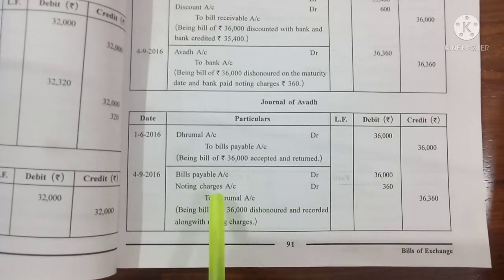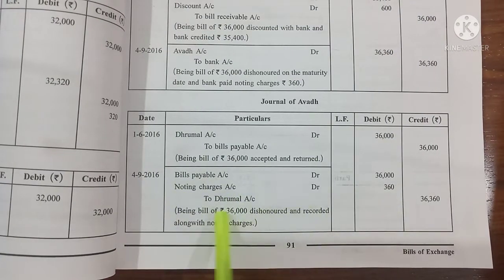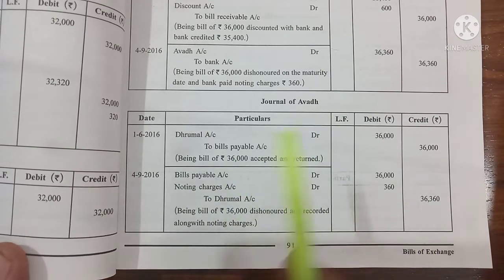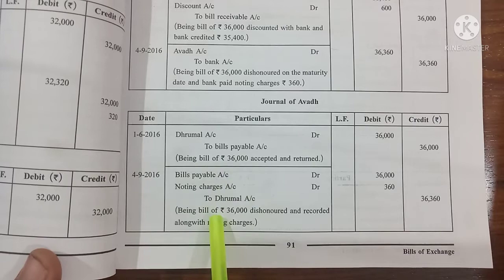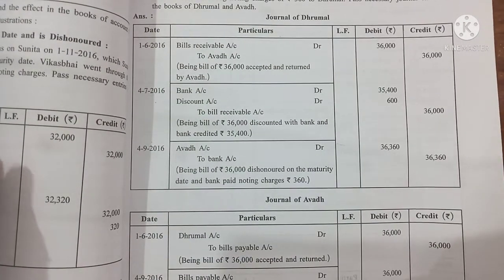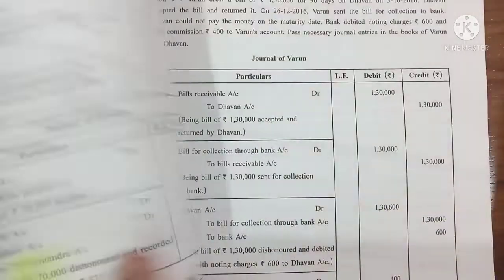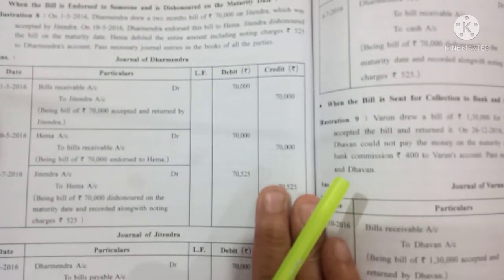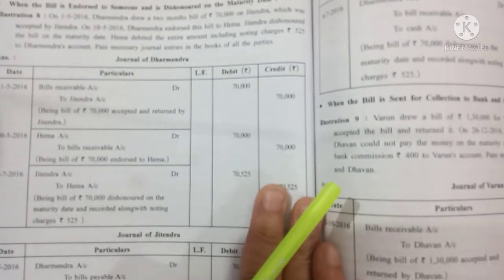Class-11 | Chapter-15 | Bills of exchange | (Part-5) | practical part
In this video 'chapter - 15' of 11th commerce i.e. ' Bills of exchange' is explained by Arun Sir.